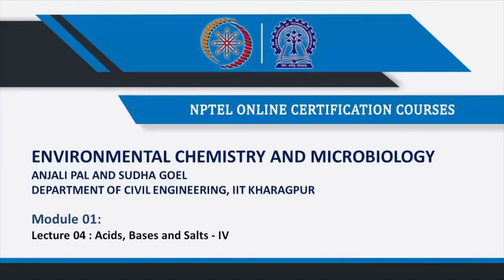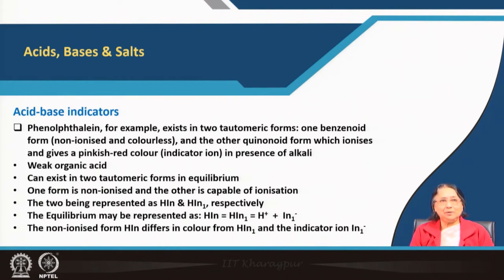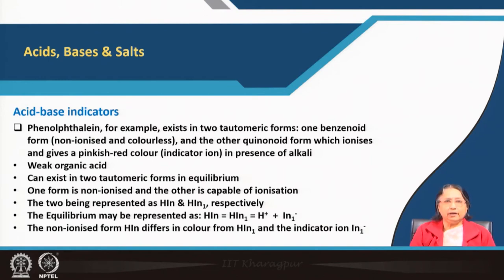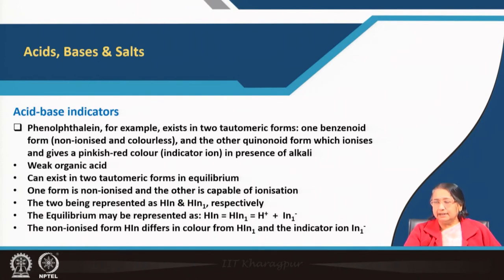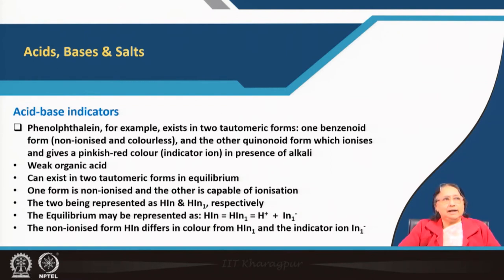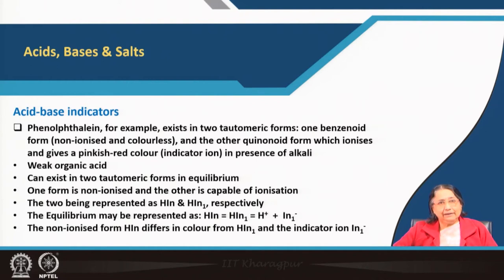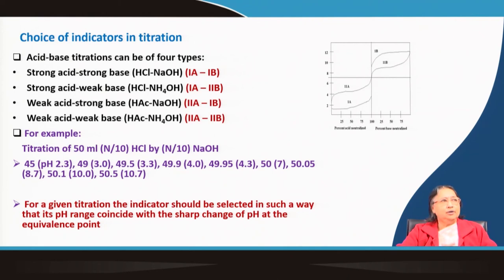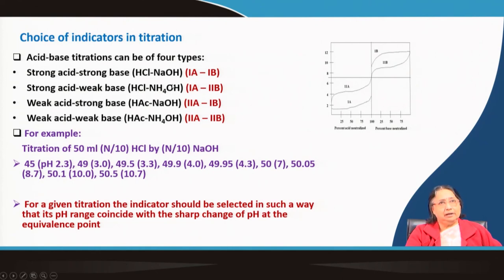Lecture 04: Acids,Bases and Salts part-IV